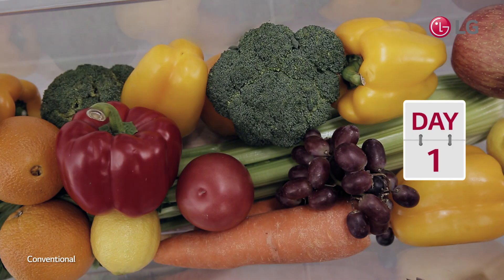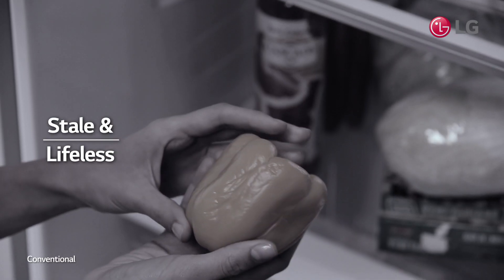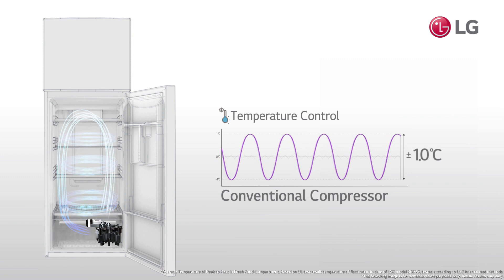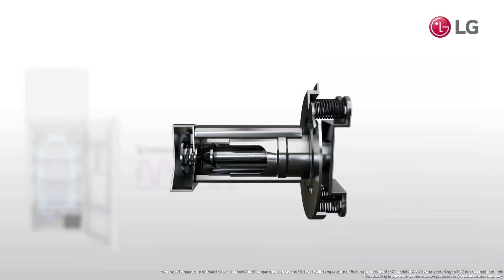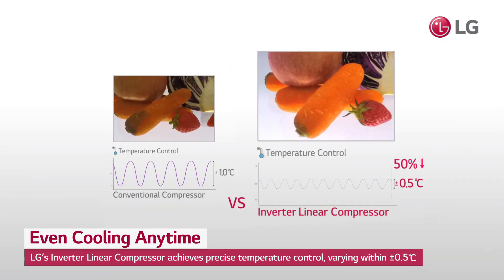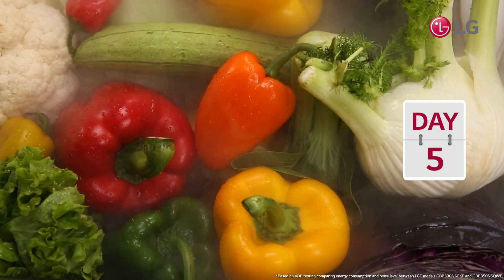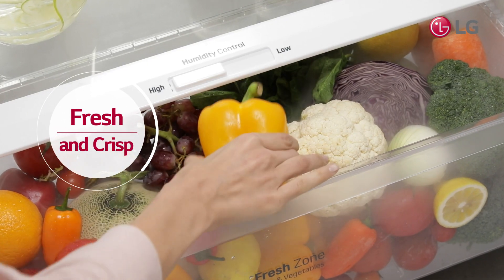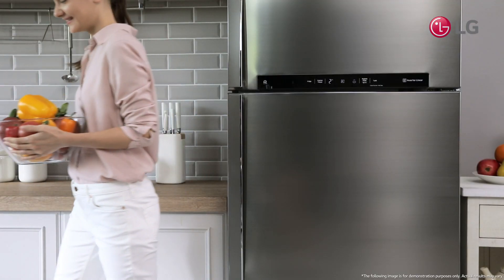LG LINEAR Top Freezer User Scene Video – Even Cooling Anytime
The greatest enemy to long term food storage is temperature fluctuation inside a refrigerator. LG's Inverter Linear Compressor achieves precise temperature control, varying within ±0.5℃. Not only does it keep food fresh longer, but with less energy and noise. With LINEAR Cooling, cut down on food waste and ensure you'll always have fresh vegetables on hand for a healthy dinner.